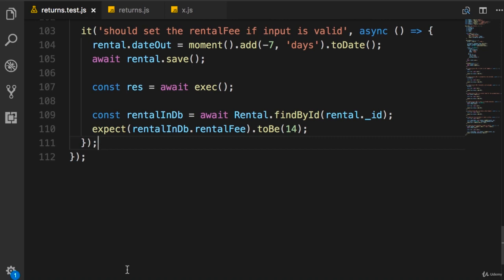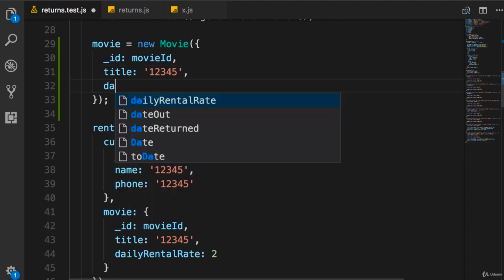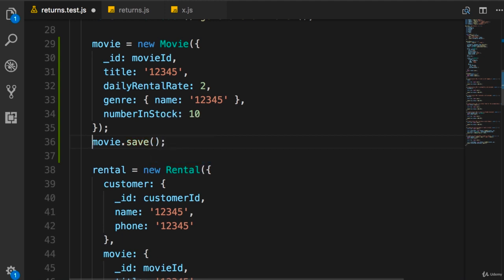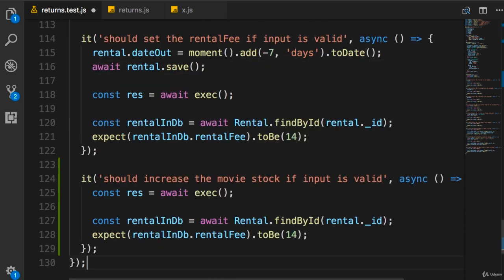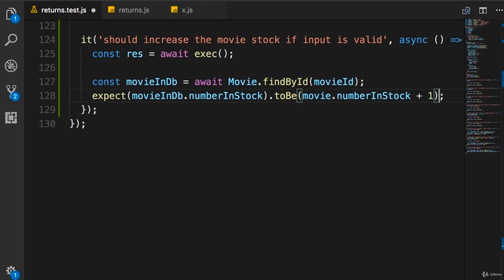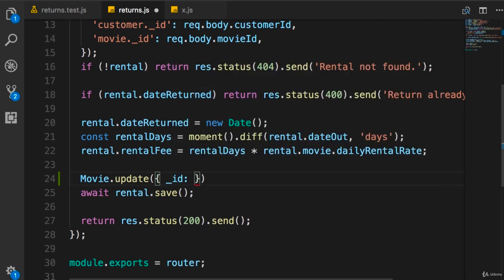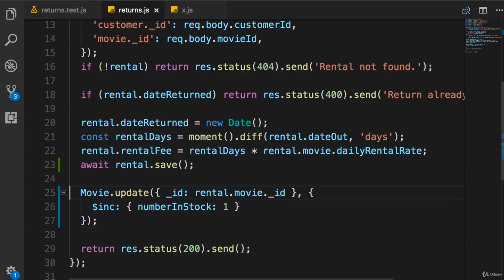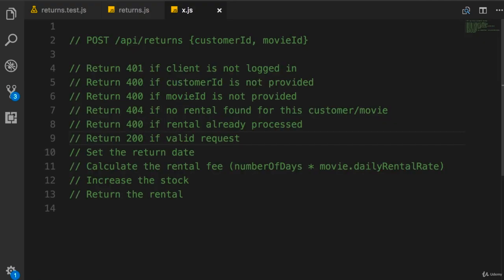Node.js #197 - Testing the Movie Stock [By Mosh Hamedani]